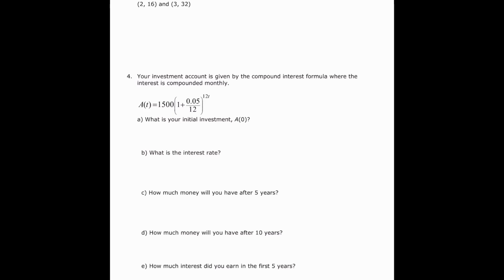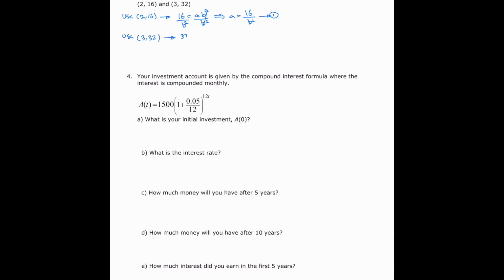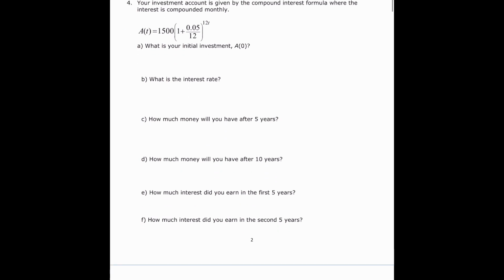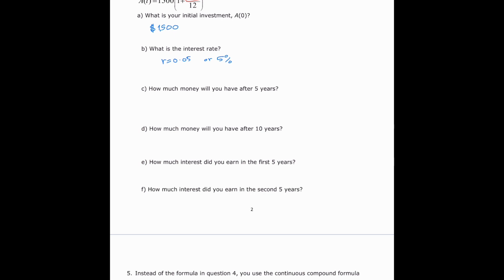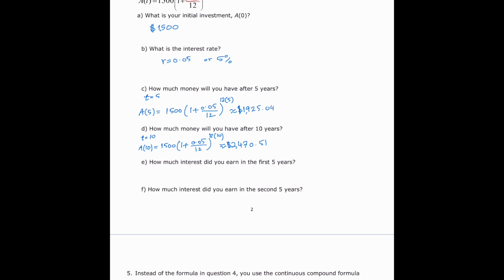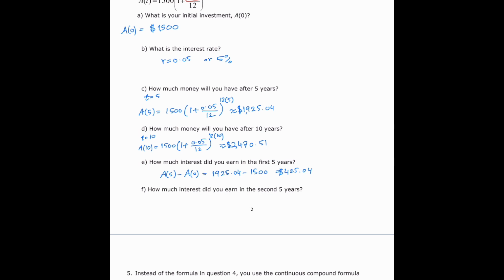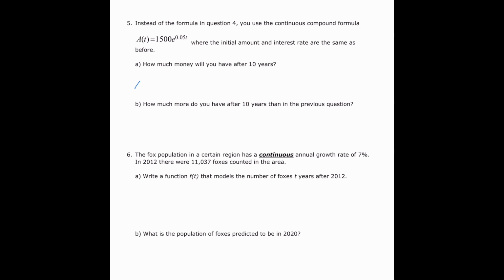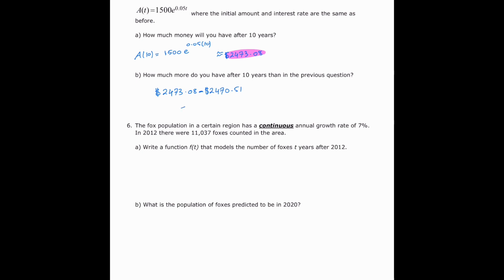MAT1340 Exam 4 Review part2